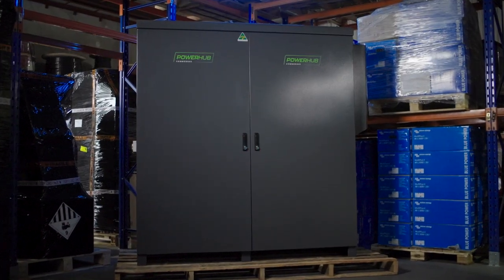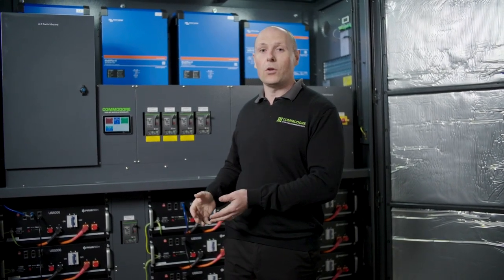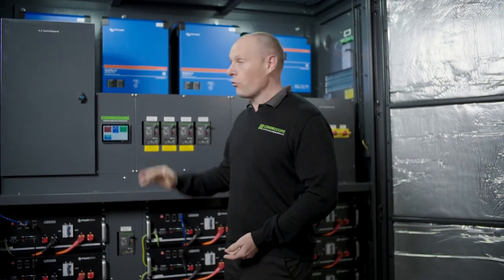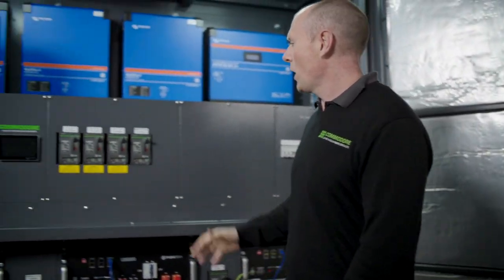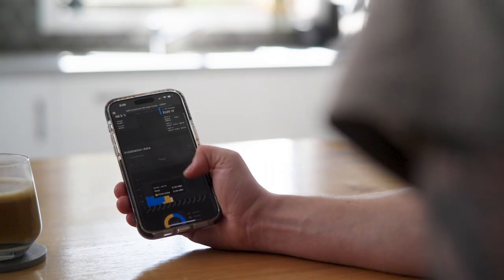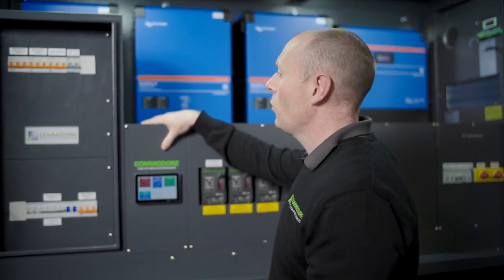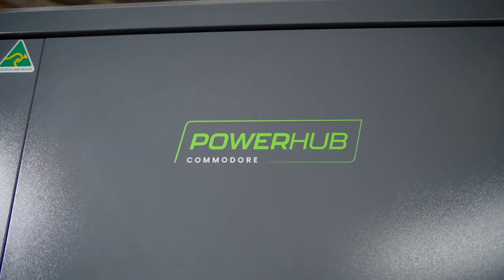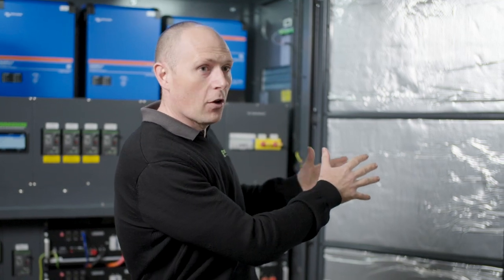Commodore Commercial Power Hub Cabinet: In-Depth Walkthrough | Off-Grid Energy Solutions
Join us for a detailed walkthrough of the Power Hub Commercial Cabinet, in this video we explore the advanced features and components of our weatherproof pre-wired cabinet system, designed to deliver efficient energy management and exceptional durability.

In This Video:
- Weatherproof Design: Learn about the IP55-rated cabinet that withstands various weather conditions.
- Inverter Gear & Solar Charger: Understand the roles of the inverter gear and solar charger in managing energy conversion and power from solar panels.
- Control Circuits & Battery Bank: Discover the Pylontech lithium battery bank with expandable storage and efficient control circuits.
- Advanced Control Screens: See how the powerful control screens provide real-time monitoring of AC loads, solar input, and battery percentage, with remote access capabilities.
- AC Switchboard: Explore the safety circuits and manual changeover switch for generator backup during maintenance or faults.
- Temperature Management: Find out how our fully insulated cabinet with a highly efficient DC air conditioner maintains optimal temperatures, preventing component derating and extending battery life.

Key Features:
- Weatherproof IP55 Cabinet
- Inverter Gear & Solar Charger
- Pylontech Lithium Battery Bank (60 kWh)
- Expandable Battery Storage
- Advanced Control Screens with Remote Access
- AC Switchboard with Safety Circuits
- Highly Efficient DC Air Conditioning

Why Choose a Commodore Power Hub:
Our units are designed and built in Shepparton, Victoria, ensuring the highest quality standards. Whether you need a custom power solution or a reliable energy management system, our team is ready to assist you.

Let us help you find the perfect energy solution tailored to your requirements.

You can always see what else we're up to by following us on Facebook, Instagram & LinkedIn (links below)